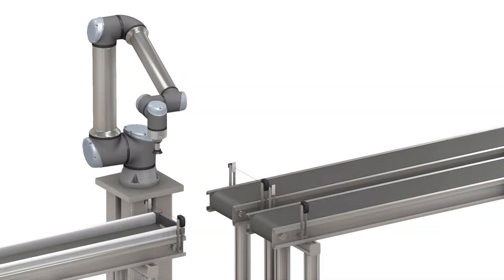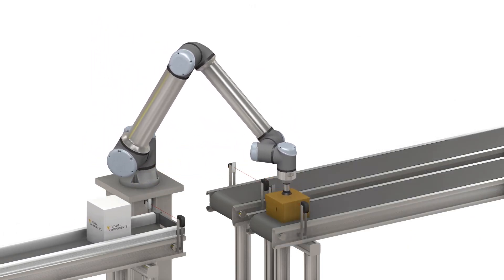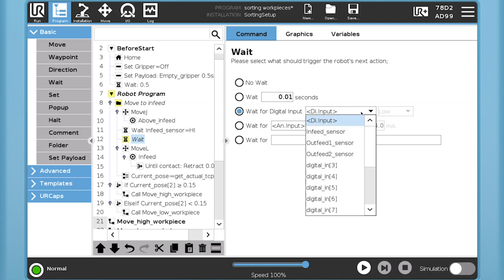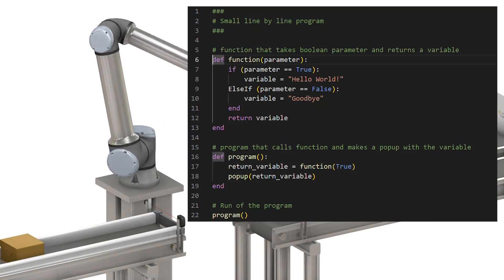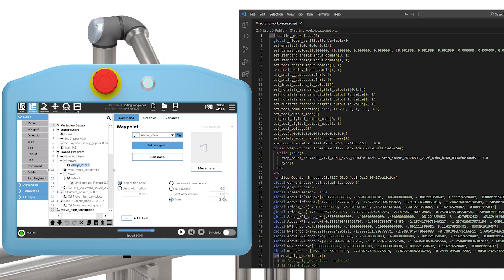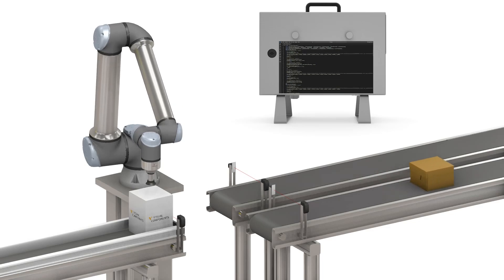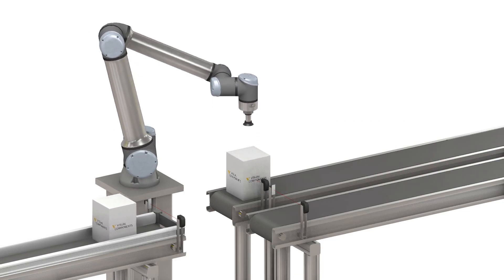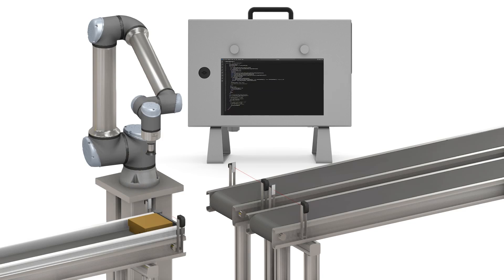URScript 2 System Execution Architecture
Overview of the System execution architecture of URScript, to give an explanation of "what goes where"

 SECTIONS IN VIDEO:
00:00 Intro
00:32 Different ways of operating the robot
01:27 Nodes contribution to the programming tree
03:39 Walkthrough of generated URScript
06:02 Connection between PolyScope and URControl
06:44 URCaps role in a program
07:40 Daemon processes in a URCap
08:05 Recap